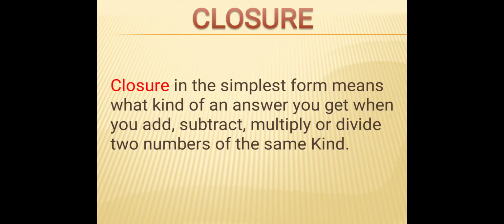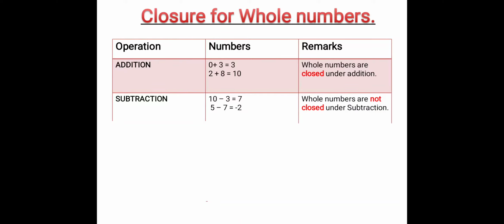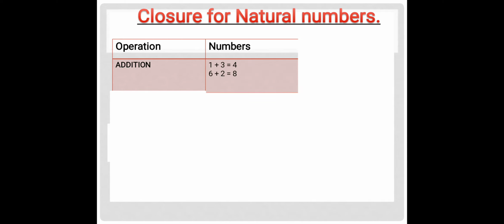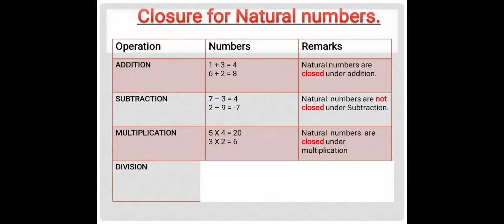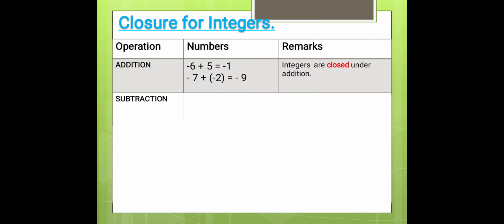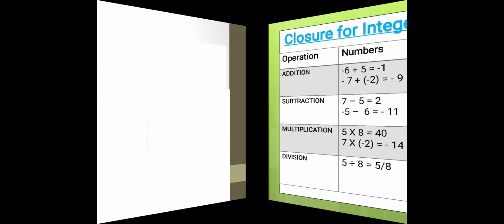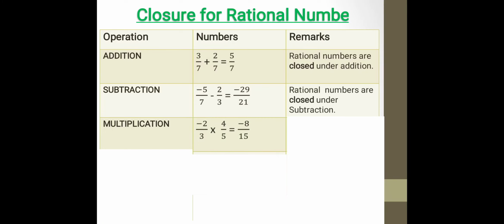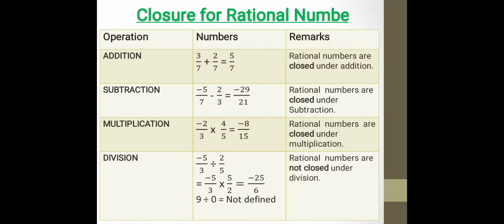Class 8 Rational Number ( Closure Property)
Closure property of Rational Number.